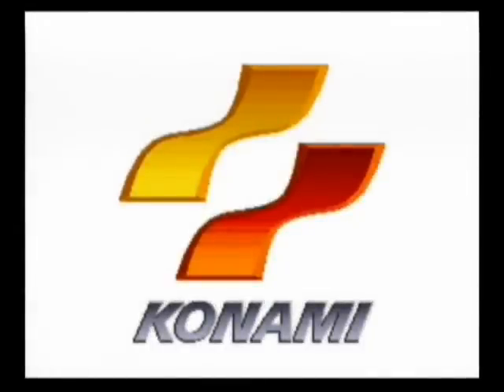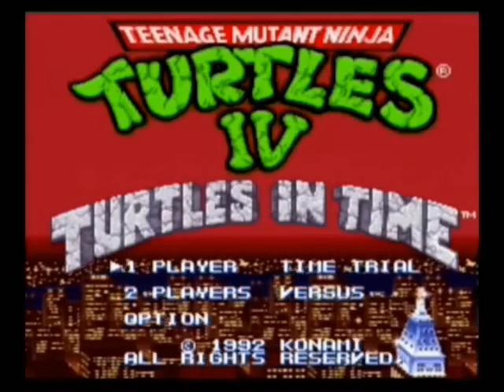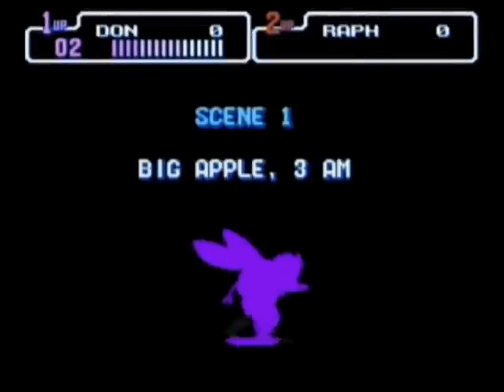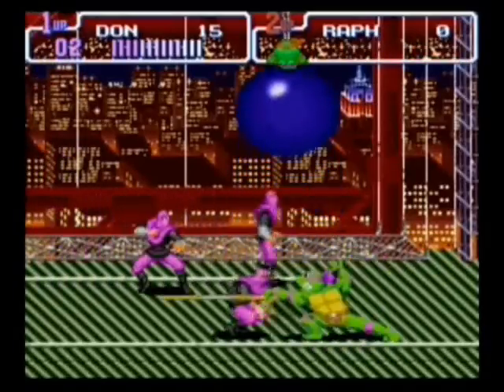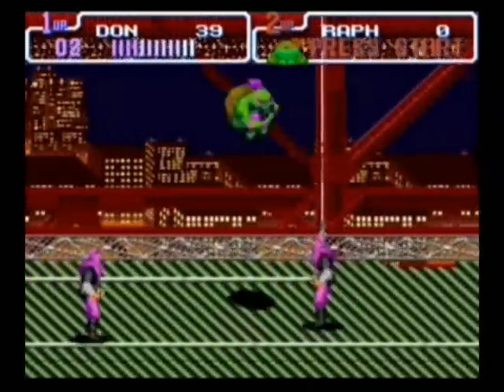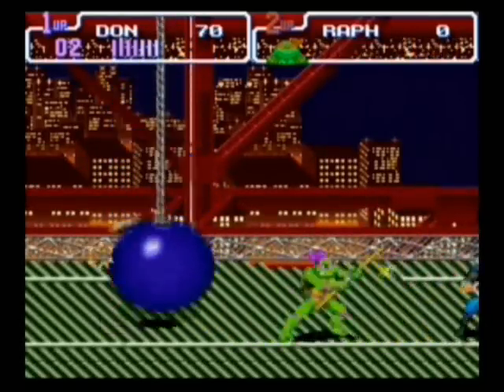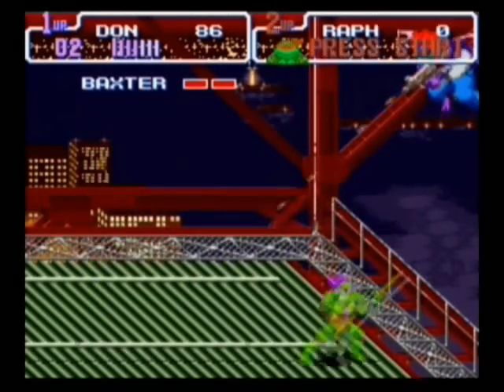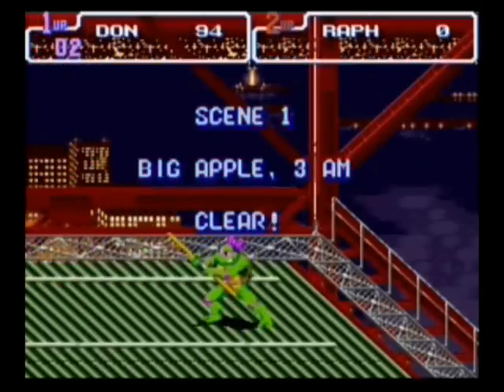videotest tmnt tortue ninja 4 snes 1 sur 2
level one retro game one marcus hooper naito bibi300